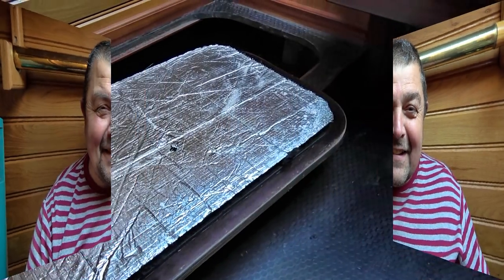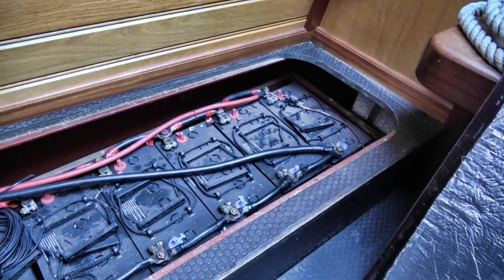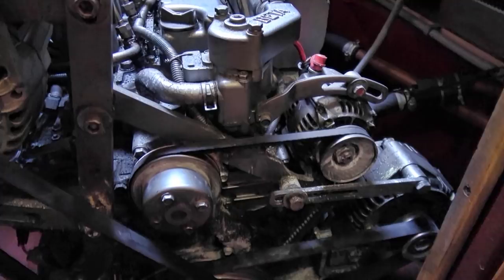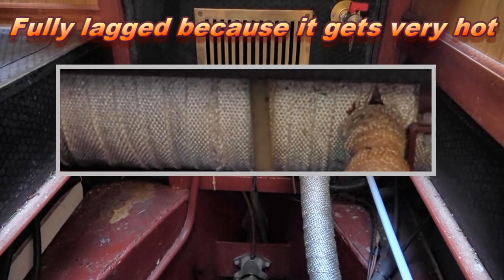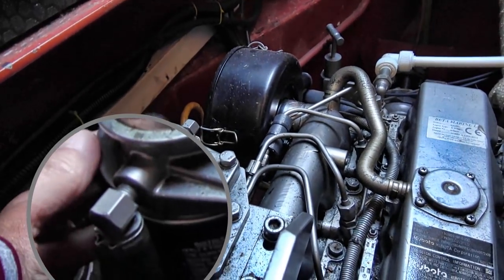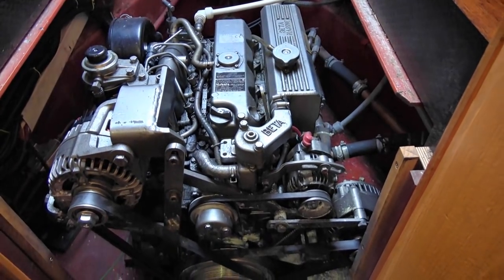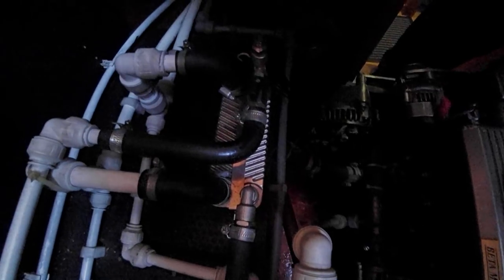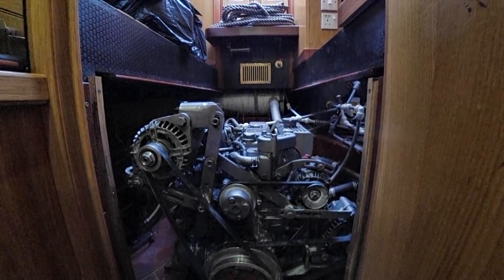Narrowboat Interior Design - Part Six - Engine Bay - Fuel Polishing - Free Heating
REMEMBER TO PAUSE THE VIDEO TO VIEW DIAGRAM DETAILS
Our Interior Design vlogs series intends to show you what a completed bespoke build looks like.
In Part Six of our Interior Design vlogs we are in the engine bay. We look at the engine and it's components, show you a fuel polishing system and show you how to get free central heating. Everything is easily accessible which makes boating life much easier.

We still have plenty of cruising vlogs on the canals to come. BUT we have also decided to include over the Autumn and Winter some vlogs showing the design of a our narrowboat. It is not a walkthrough, it is an insight into the interior build quality
 ( including the engine bay) of a fully fitted bespoke narrowboat. We have many different features onboard which make our fit-out quite unique.

Please join us on our narrowboat.

Below are all related to our boat build and moorings